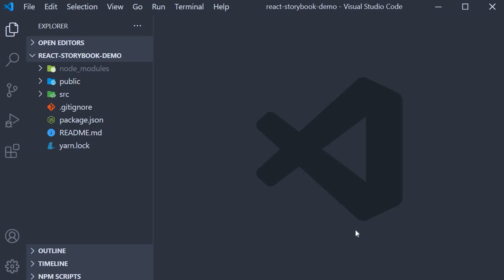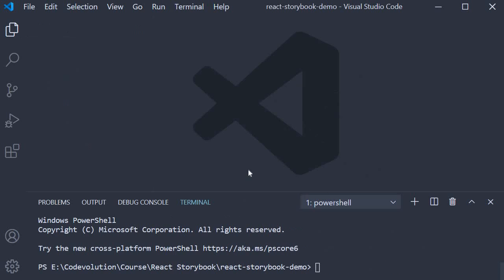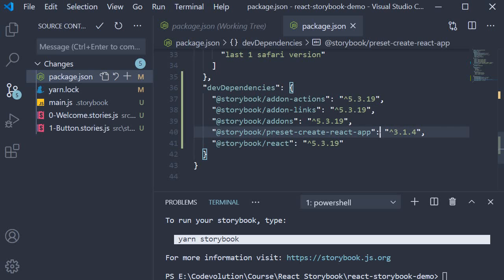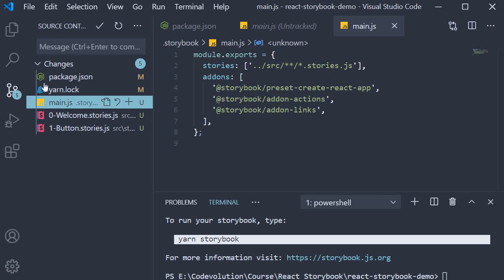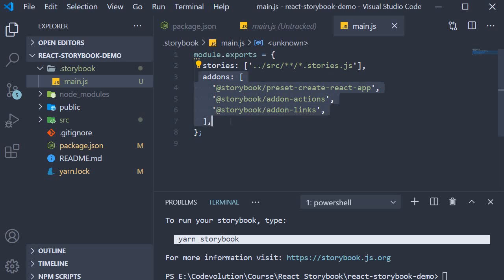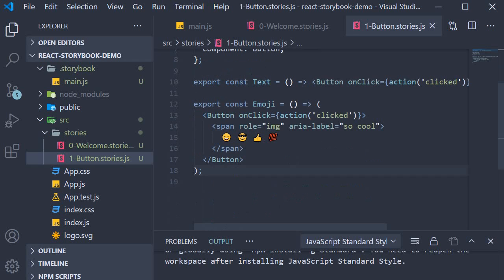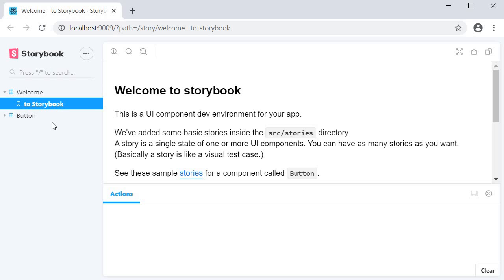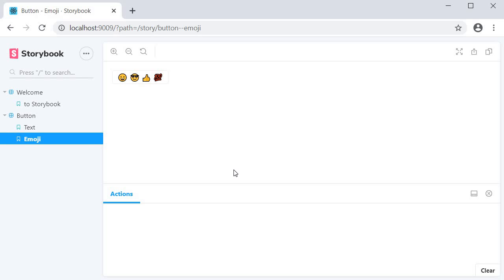React Storybook Tutorial - 2.2 - Getting Started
Getting Started with Storybook and React